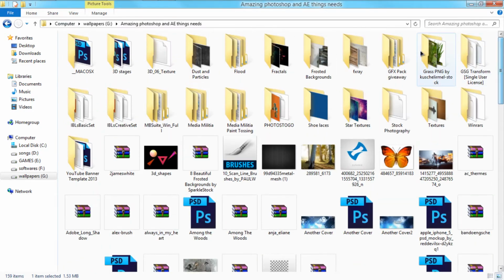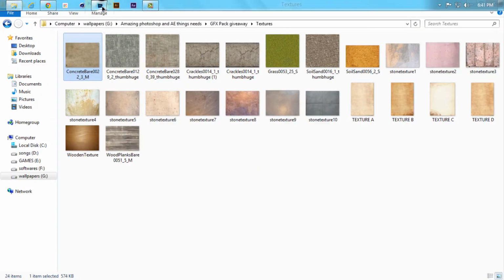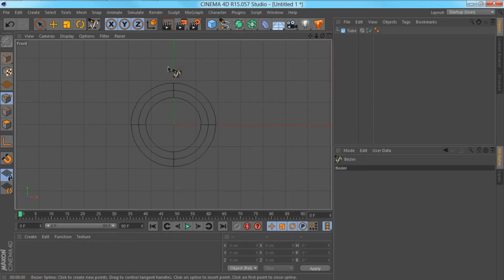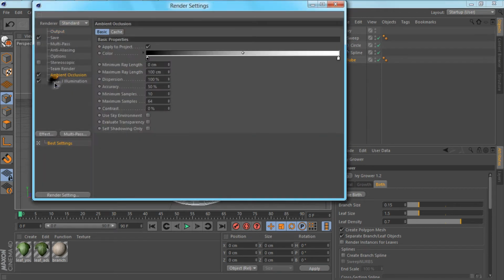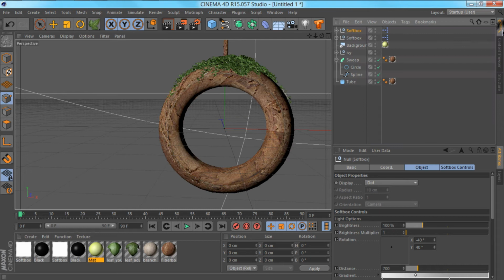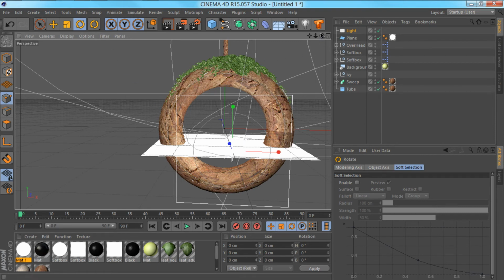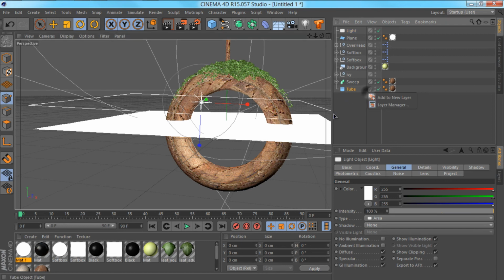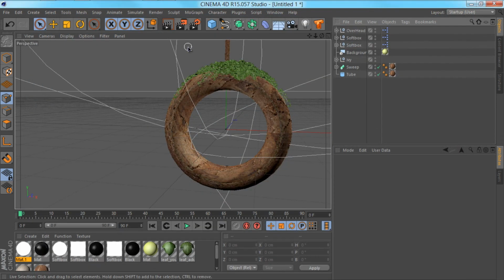GFX Pack Giveaway/Ivy Grower : Cinema 4D Tutorial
Hey Guys! What is up ? Hope you all are fine . SO here you go guys the texture pack( gfx pack) for all the subscribers. Thanks for all the LOVE you have given to me . You people are amazing. Keep supporting me and i will LOVE you FOREVER!!!

Disfigure - Blank